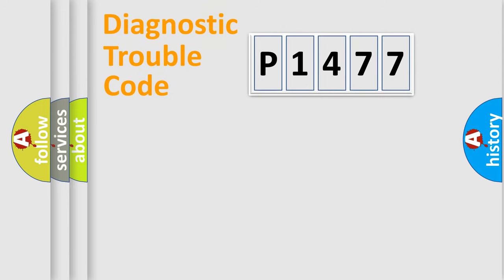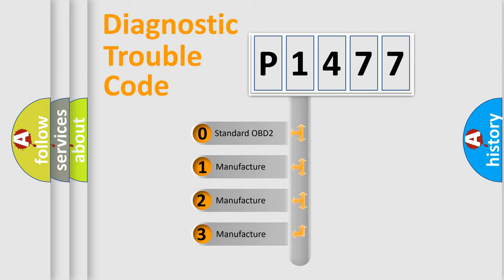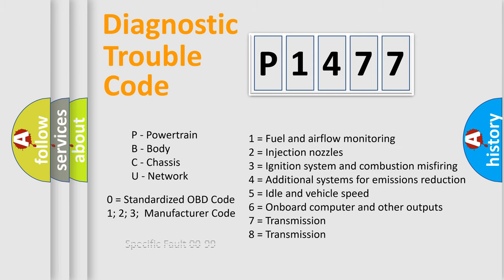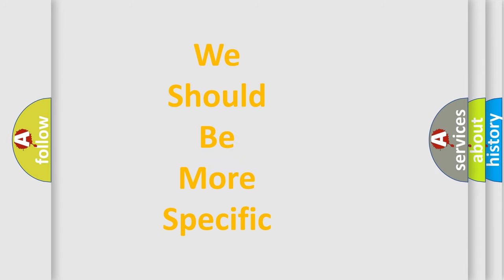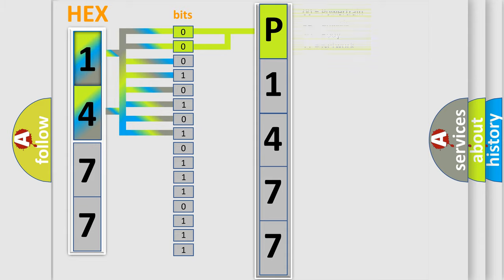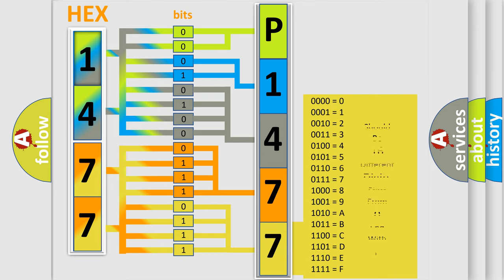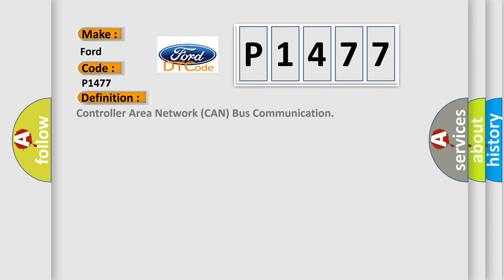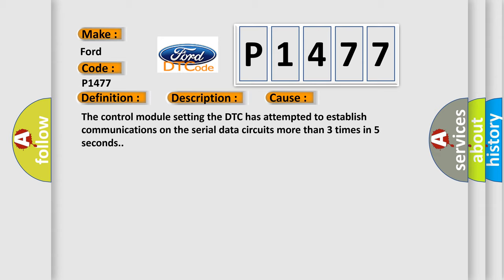DTC Ford P1477 Short Explanation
Contents:
0:21 Basic DTC analysis according to OBD2 protocol standard.
1:48 Insight into programming
2:58 A diagnostically understandable description of the Diagnostic Trouble Code
3:05 Basic error definition

Make:
Ford
Code:
P1477
Definition:
Controller Area Network (CAN) Bus Communication
Description: